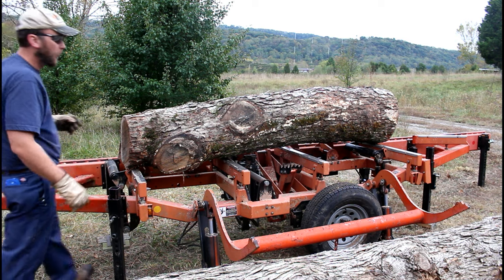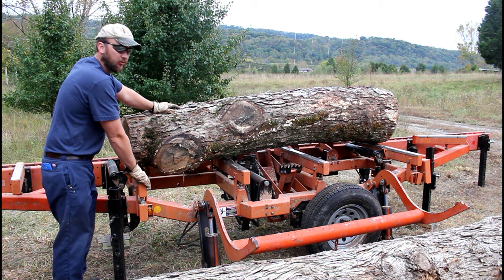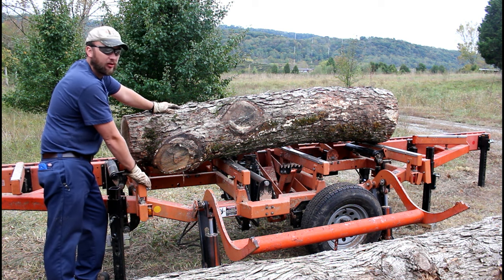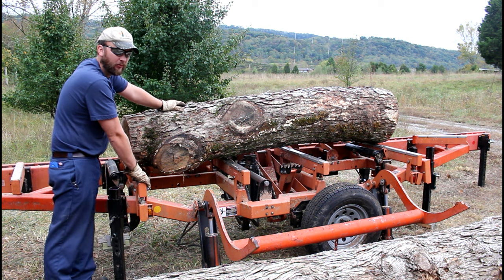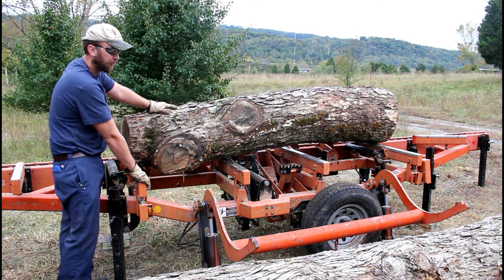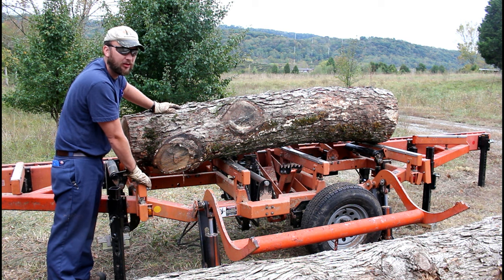Mobile Sawing with the Wood-Mizer LT35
In this video I shot some footage of a mobile saw milling site that I am currently working on.  The video shows how I sawed a white oak log into usable slabs/lumber.

Sawmill used: Wood-Mizer LT35